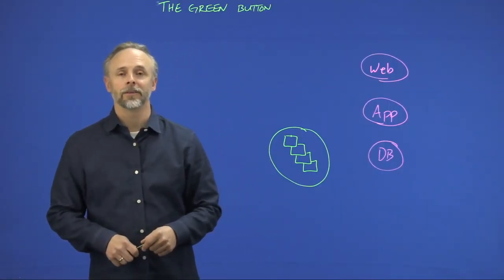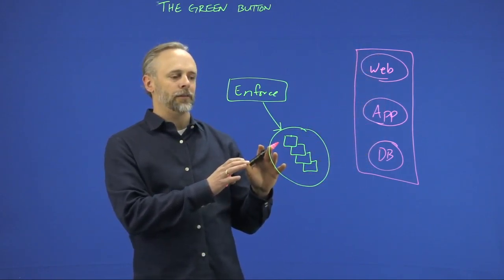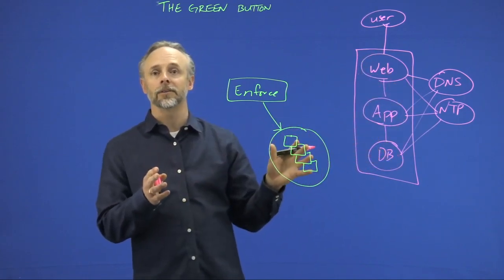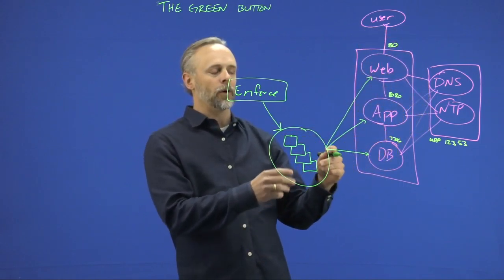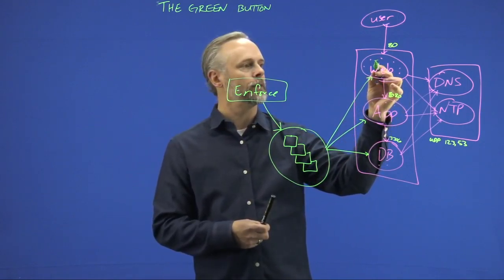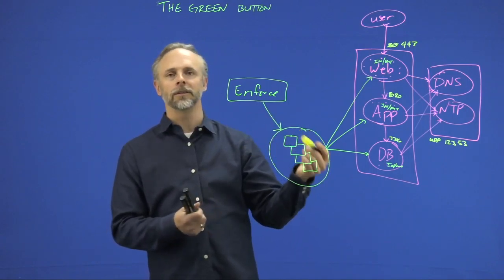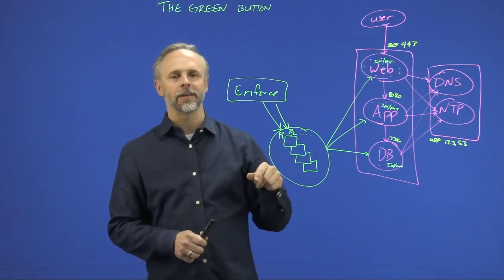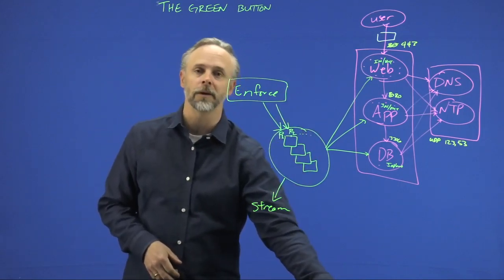Overview: Turning On Segmentation in the Data Center with Cisco Tetration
Loy Evans explains how segmentation in the data center is made easy with Cisco Tetration.